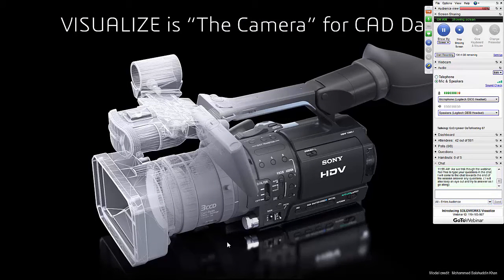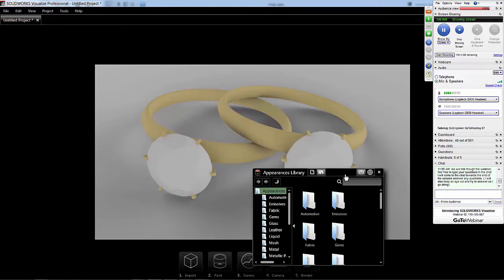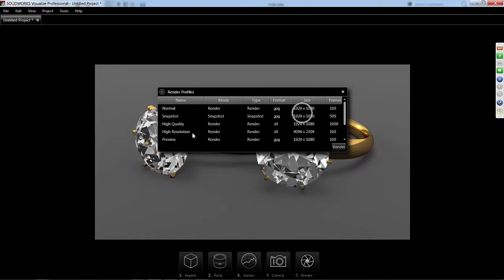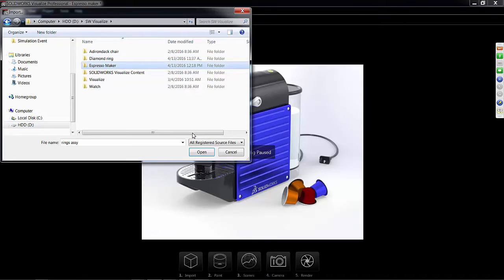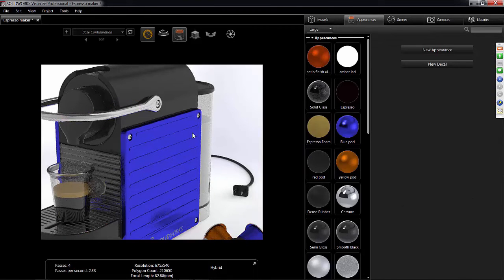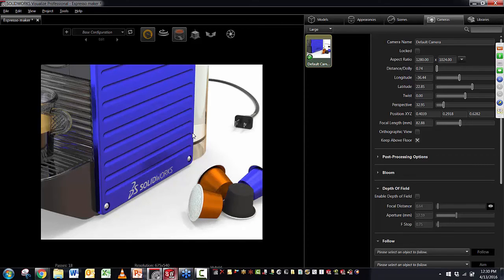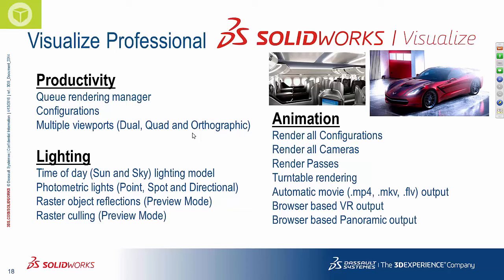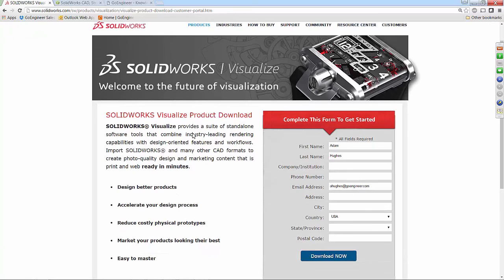SOLIDWORKS Visualize Webinar - Visualize Everything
Learn tips and tricks to the Visualize Interface as well as ideas for new graphical content you can now bring to you company.  Webinar presented by Adam Hughes of GoEngineer.